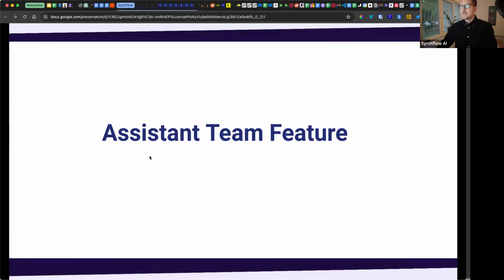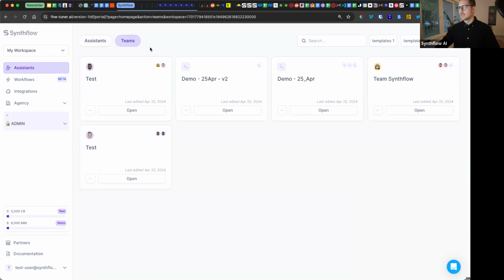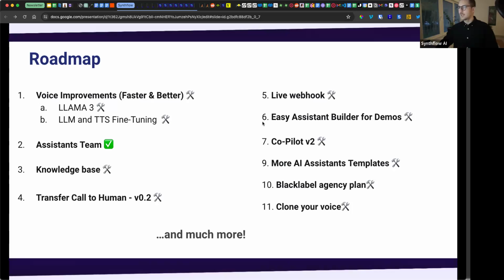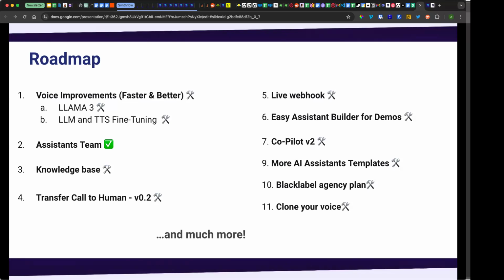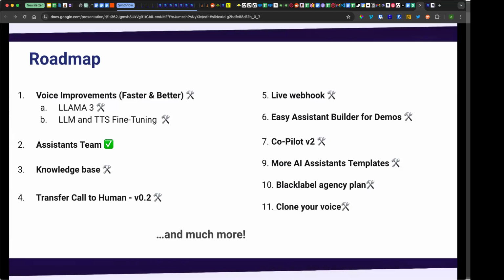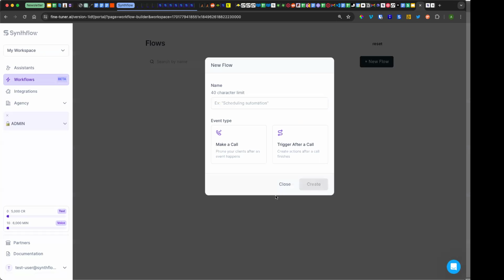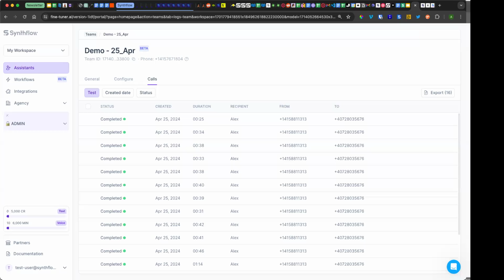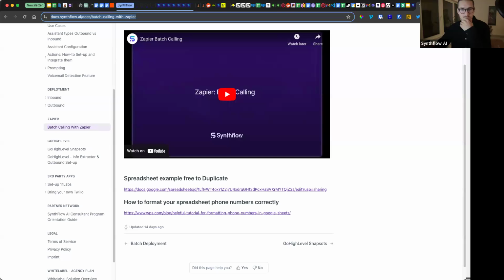IVR to AIVR. Assistant Teams for Voice Calling with Synthflow AI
​Assistant Teams represents a significant leap forward from classical IVR systems. While traditional IVR is often dull and frustrating for customers, an AI-powered IVR (AIVR) offers a natural, smooth, and efficient experience. With Assistant Teams, businesses can harness the power of entire departments within a single feature.

WE’RE HIRING

LEGAL